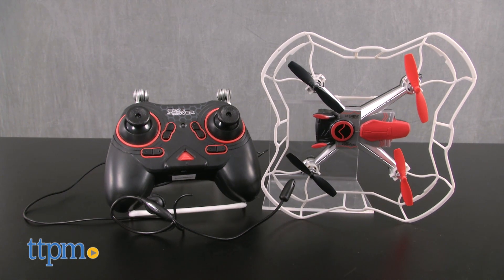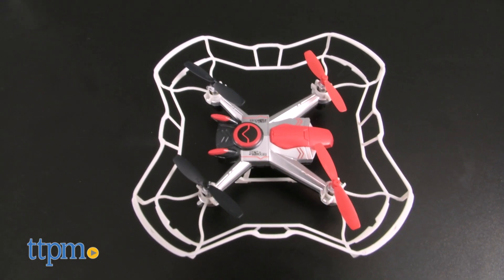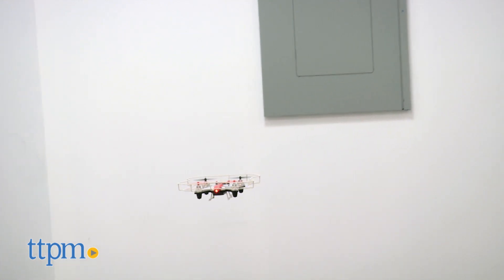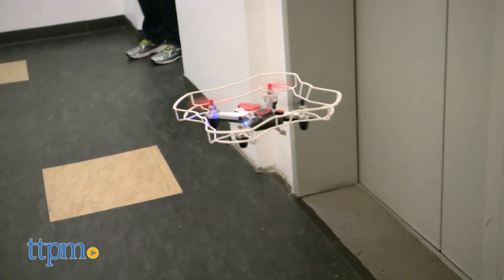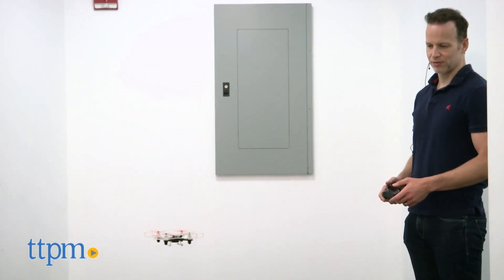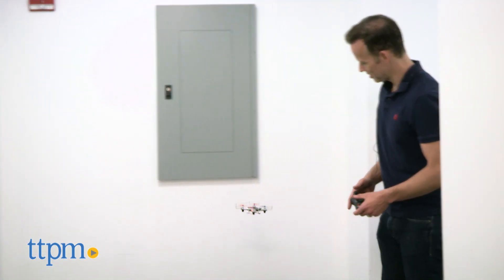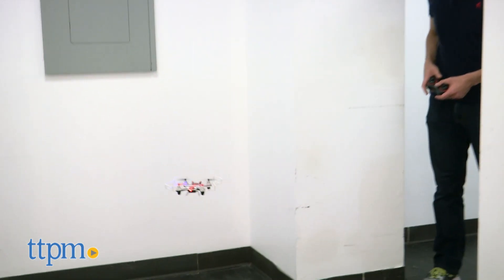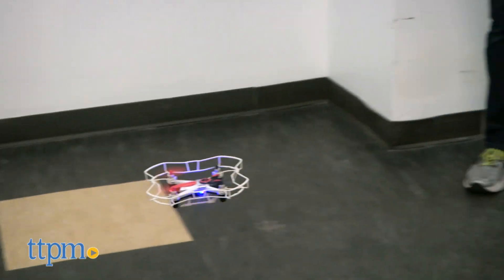Sky Rover Voice Command Drone from Auldey Toys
Sky Rover Voice Command Drone from Auldey! Responds to 12 voice commands! Includes headset and 2.4GHz radio control! Check out this awesome drone that will put on a stunt show when you tell it to. For full review and shopping info

Product Info:
The Sky Rover Voice Command Drone from Auldey takes your everyday drone and upgrades its capabilities for voice-activated commands.

Responding to 12 commands when spoken through the included headset, the drone flips, moves in many directions, and does some crazy stunts at your every word. The Sky Rover obeys, taking off and landing when you tell it to. You can also steer it with the remote controller if you'd rather have a quieter time flying it around. The Sky Rover is powered by four individual motors that are protected by propeller guards that makes sure it won't fail after banging into walls or trees (that doesn't mean you should test the Sky Rover's might, though). Fly the drone around the neighborhood or around the house.